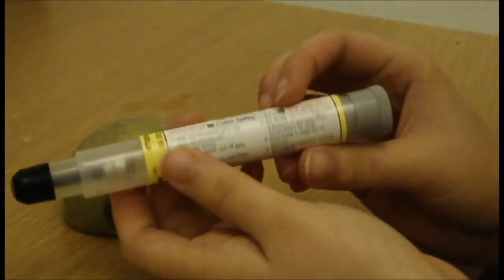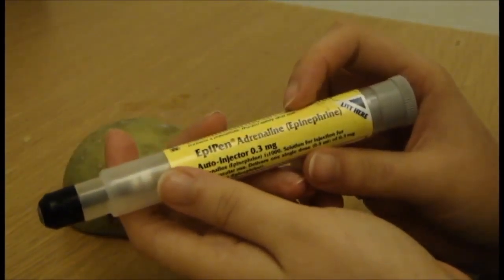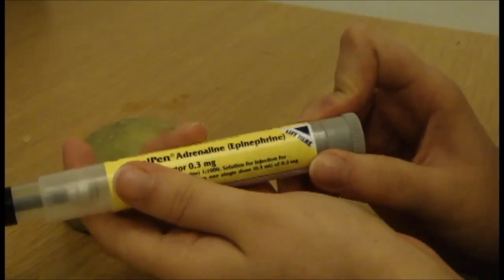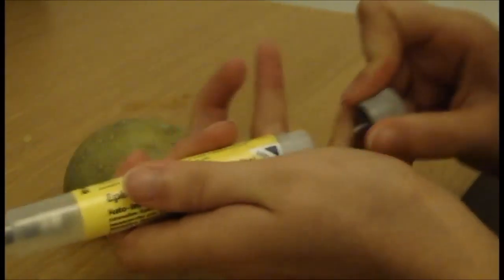Learn to Epipen with Potato!